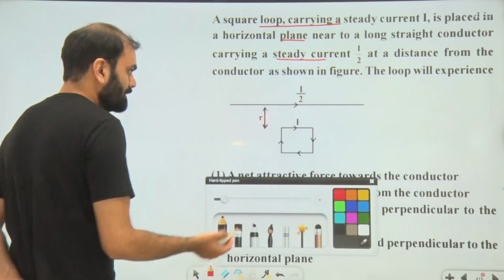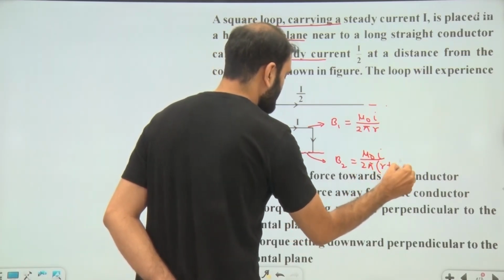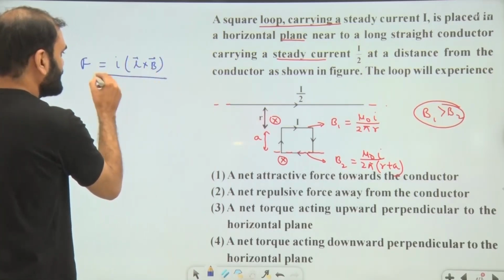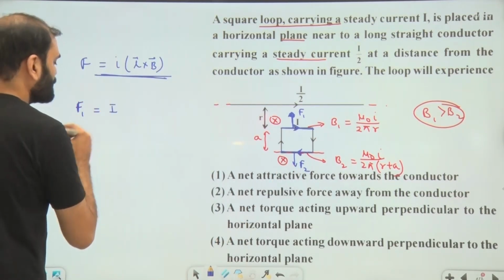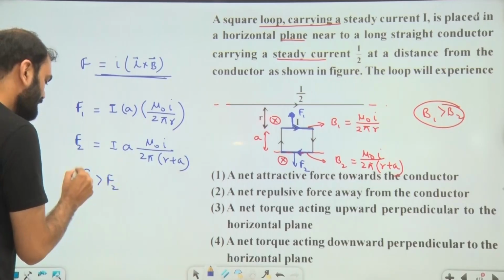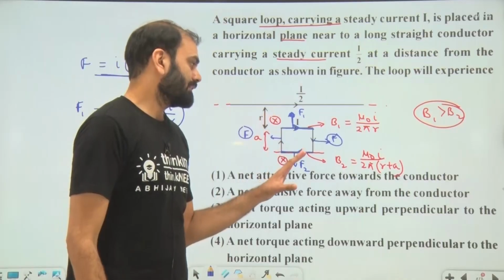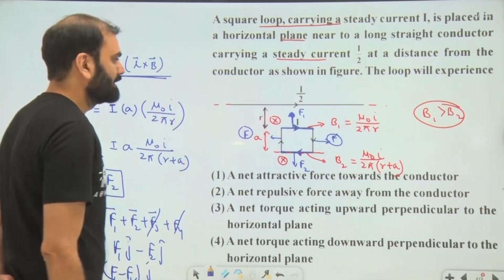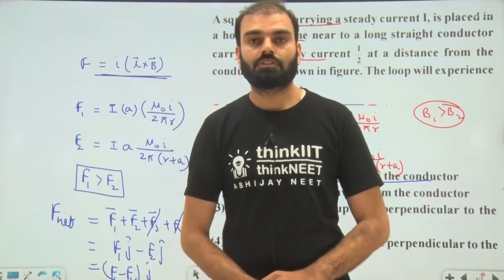Abhijay Final Track NEET 2025 | Part Test 07 | Solutions to Physics Question 30